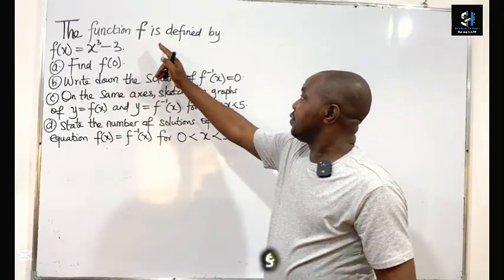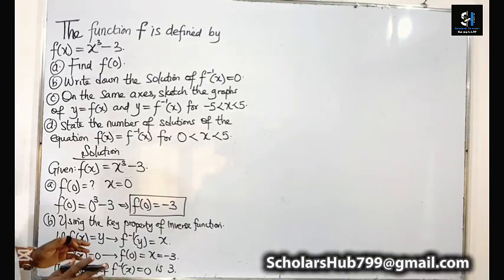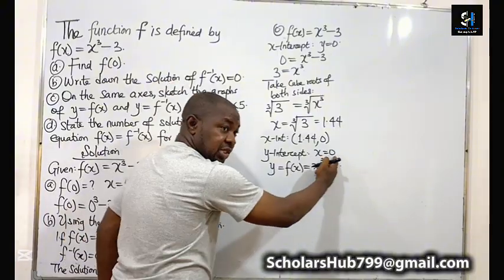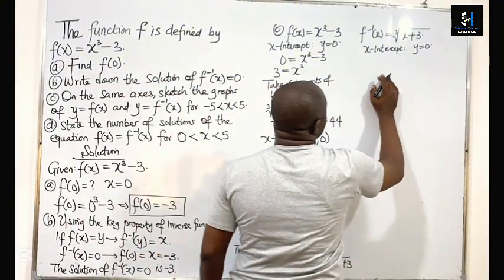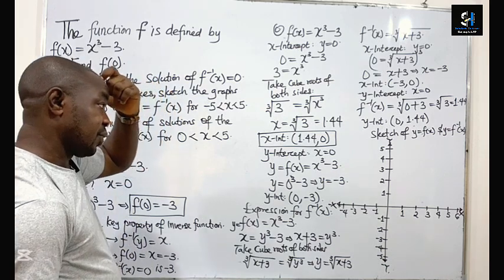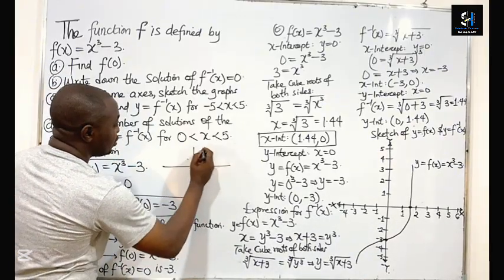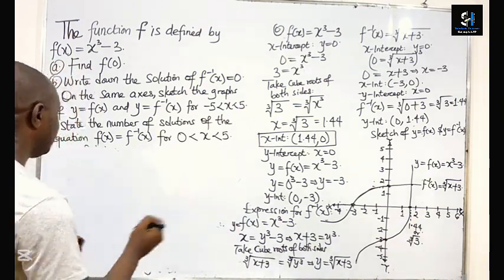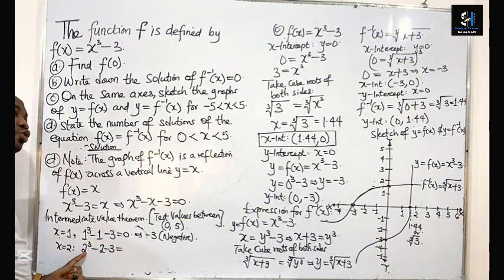FUNCTION FUSION 🔄 Math Challenge: Unravel the Mysteries of Functions, Inverses, and Mirrored Graphs.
In this math tutorial our task is to find f(0), write down the solution of f-¹(x) = 0, sketch the graph of the given function and its inverse.
The problem is solved using a few key concepts
f(x)=y. f-¹(y) = x
Sketch the graphs of y=f(x) and f-¹(x) using y-intercept and y-intercept
Find the number of solutions using f(x)=x.